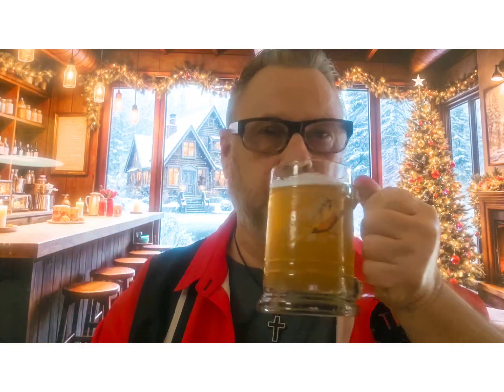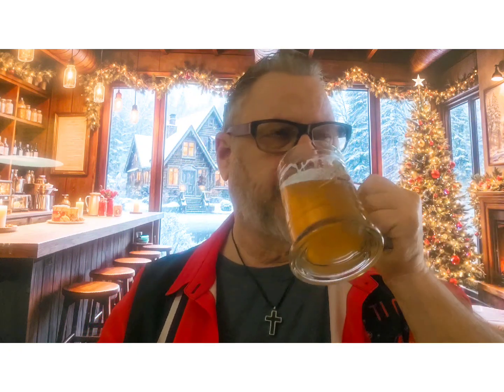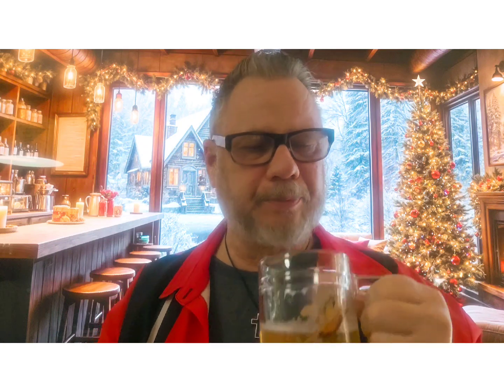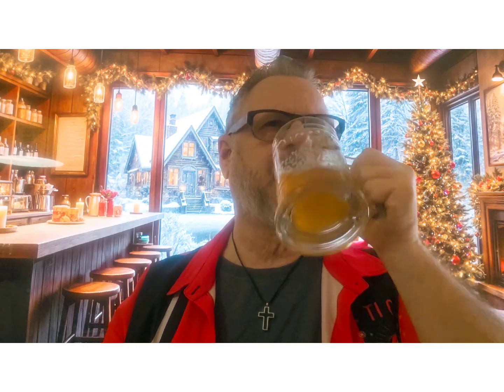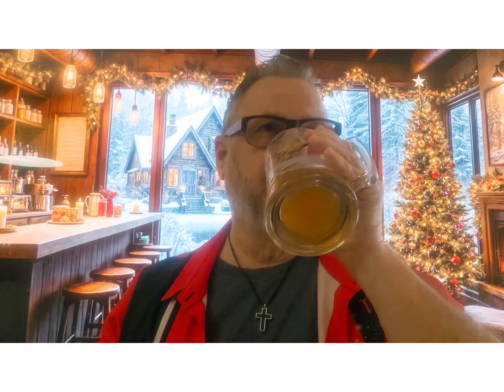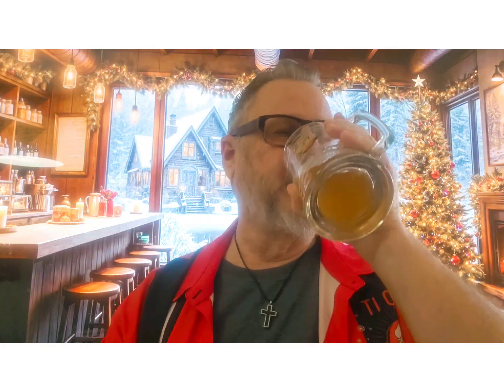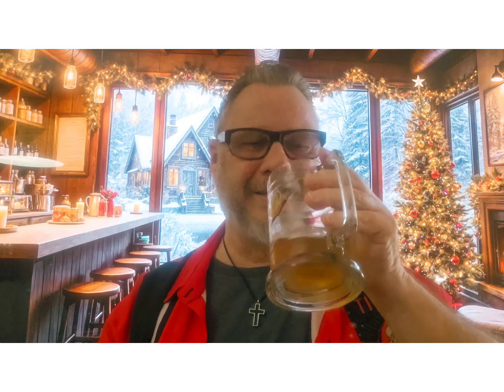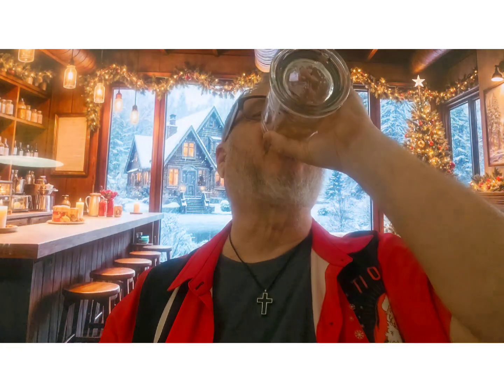@ The Pub With The Beer Whisperer: Electric Nectar Blonde Ale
5% Electric Nectar Blonde Ale from Bees Knees Brewing